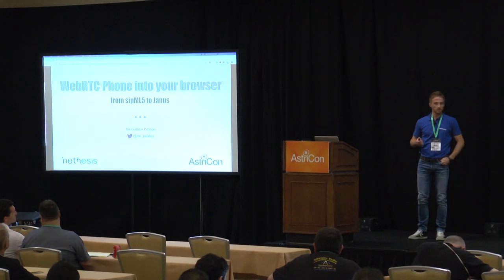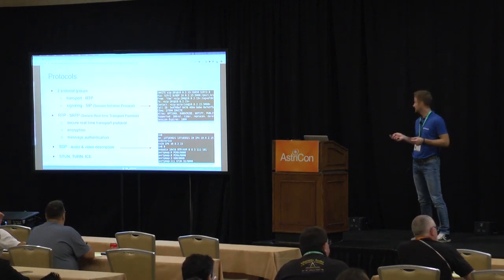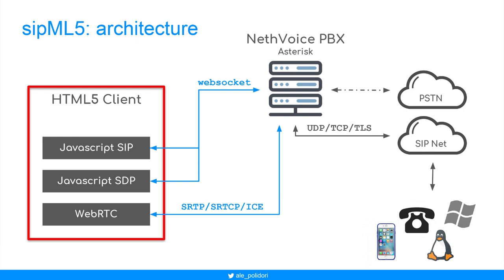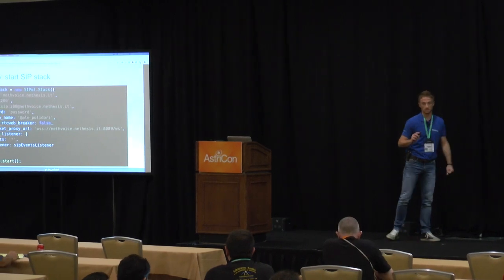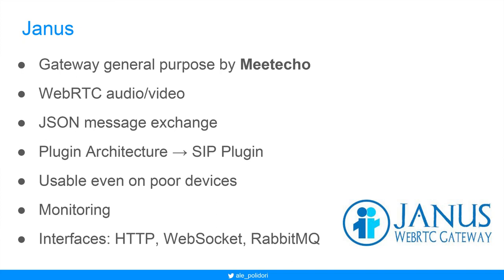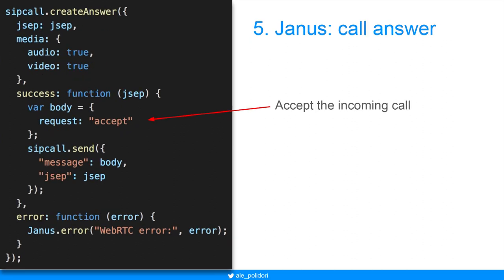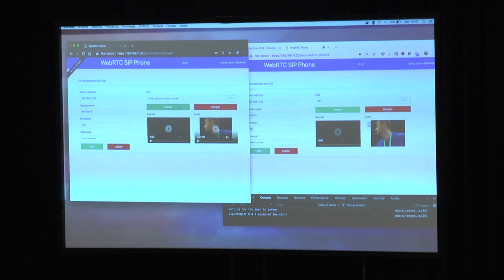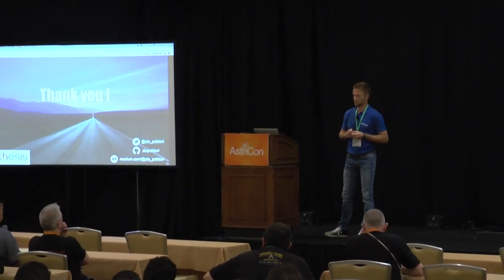Asterisk WebRTC frontier: realize client SIP Phon with sipML5 and Janus Gateway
Asterisk WebRTC technology open huge scenarios of applications for unified communications.In this session we will look at that technology to realize a SIP Phone WebRTC directly integrated into your browser to provide a real-time audio & video communication WebApp. We will consider two different solutions, sipML5 and Janus Gateway, showing pros and cons of both solutions.